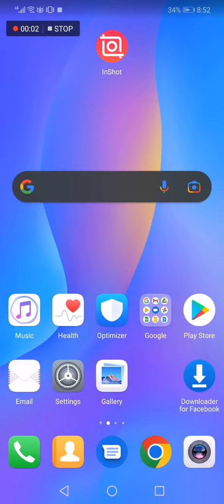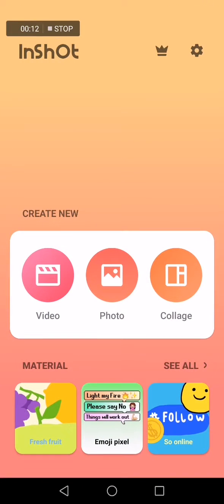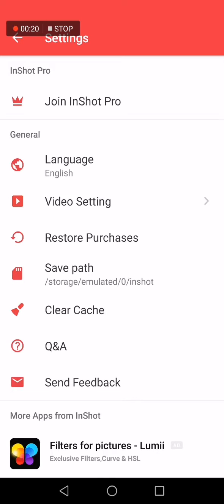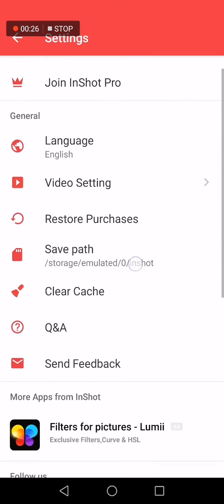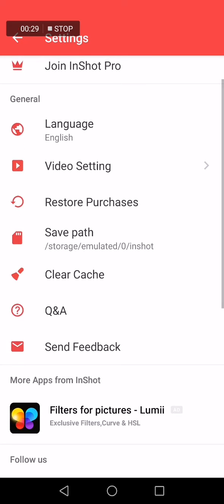How To Save Path on InShot App - Tutorial To Edit on iPhone and Android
My idols on YouTube:
Mike Vestil
Ali Abdaal
biaheza
Kevin David
Incognito Money
Sara Finance
Everyday Money
Channel Makers
Vidiq
SuperHumans Life